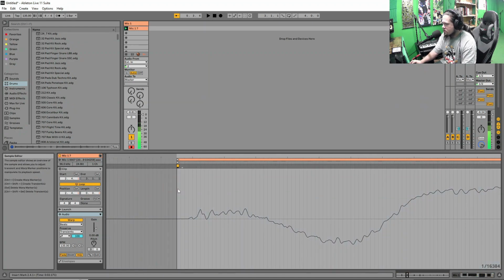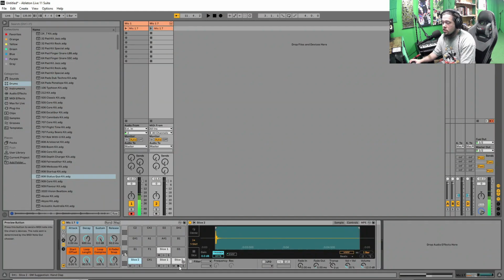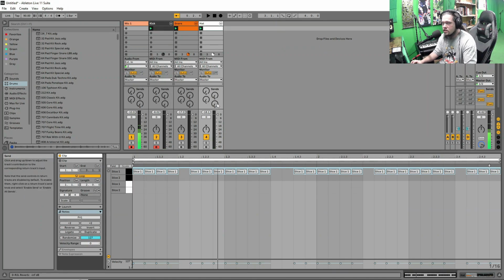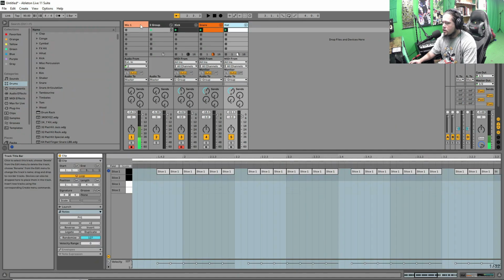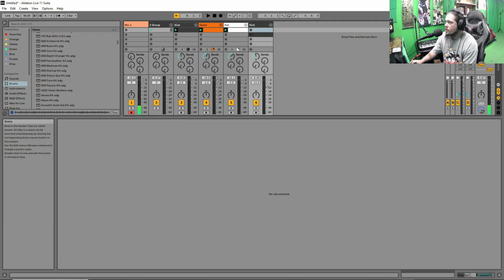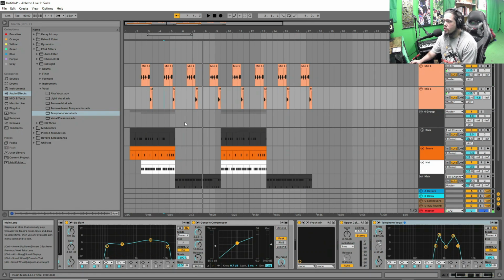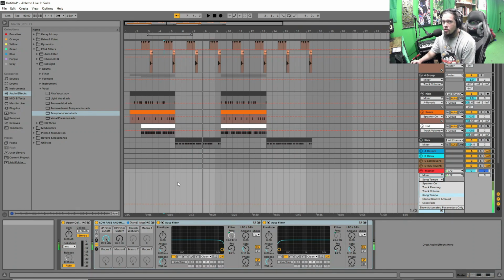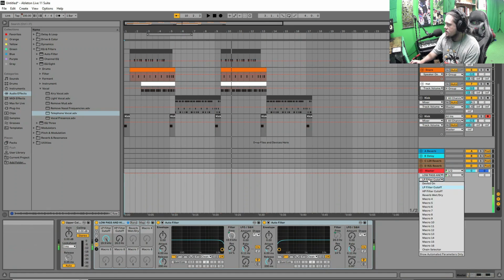Ableton Live Tutorial | Cool Tips & Tricks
Here are some cool tips and tricks for Ableton Live!

0:00 Intro
0:20 Creating Your Own Samples
4:29 Changing Drums on the Fly
5:36 Put Delay on a Separate Track
7:07 Automation
8:38 Lo Pass & Hi Pass Filters
9:28 Outro